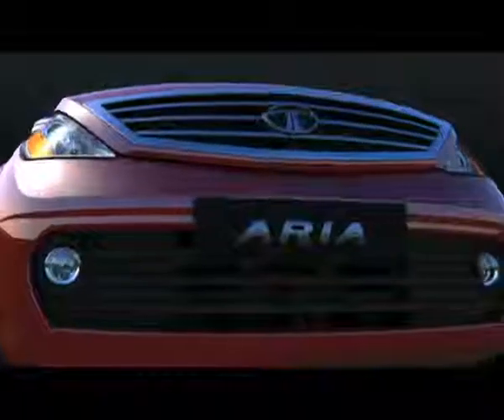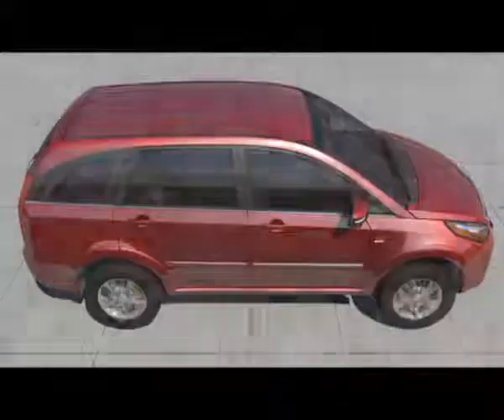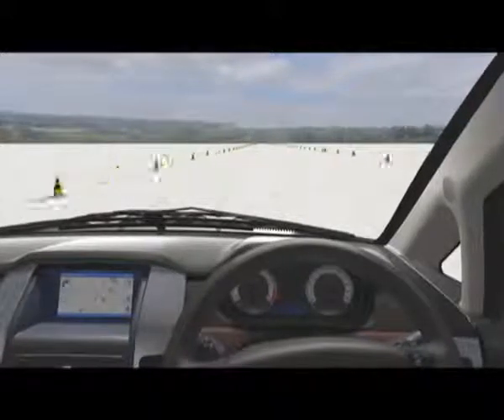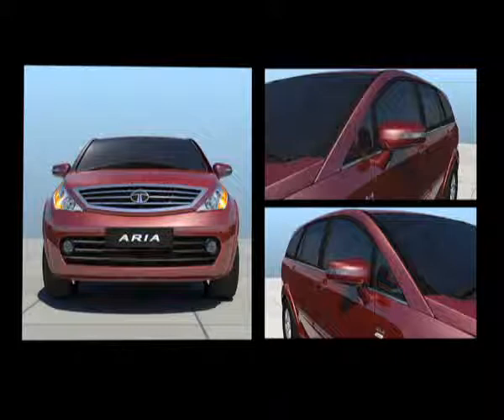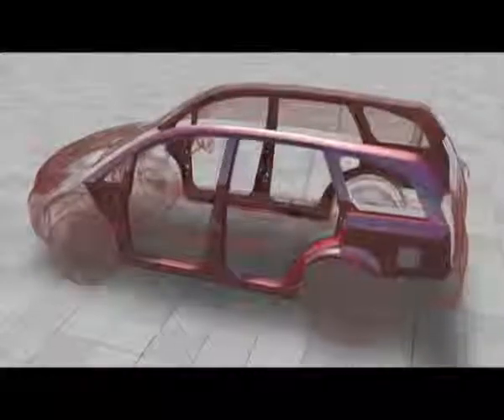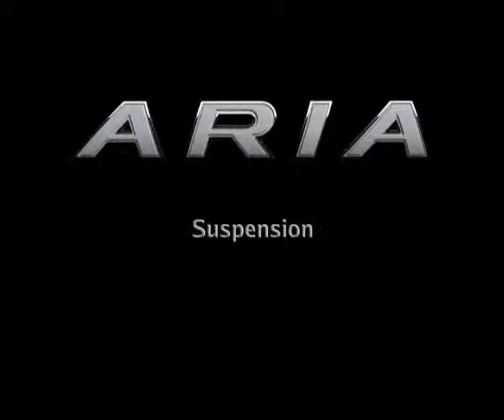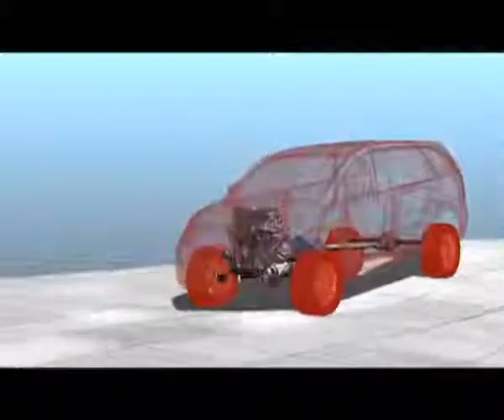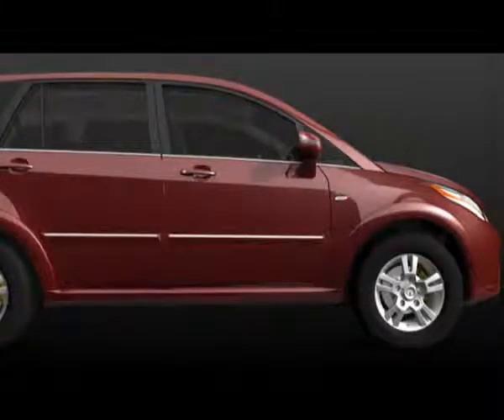SPOT OFFICIAL TATA ARIA